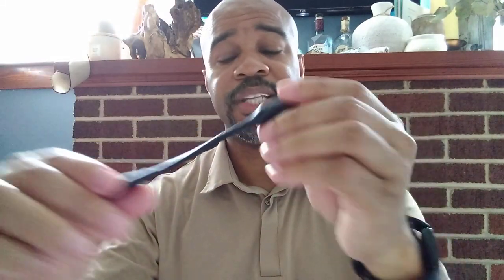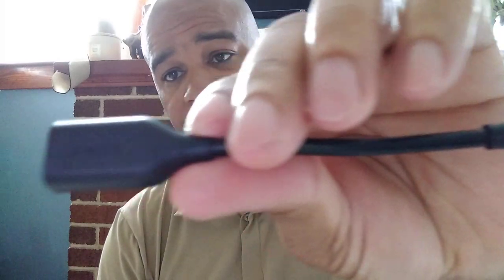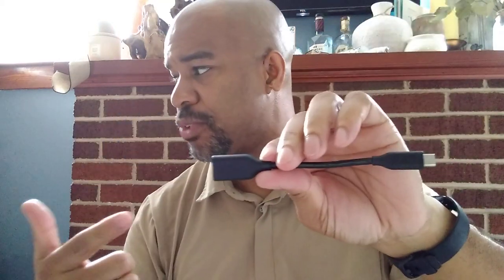Taking a quick look at the Anker USB-C to USB 3.1 Adapter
Check out this handy USB-C to USB 3.1 Adapter. I love Anker products. What about you?